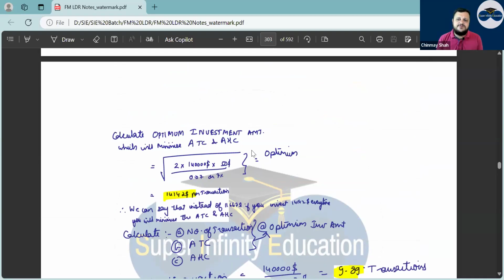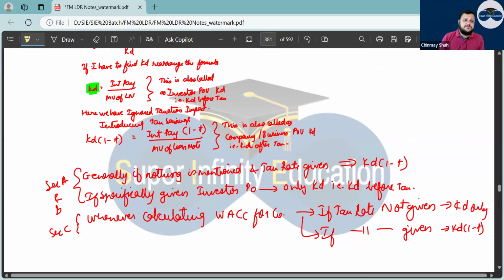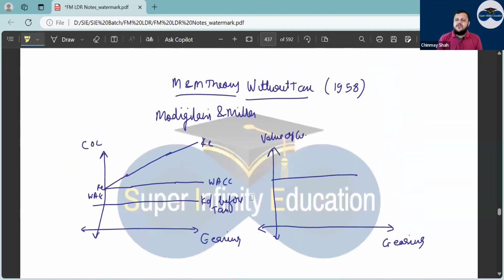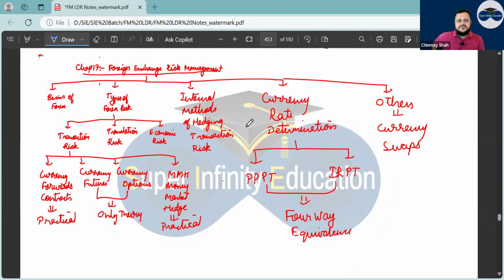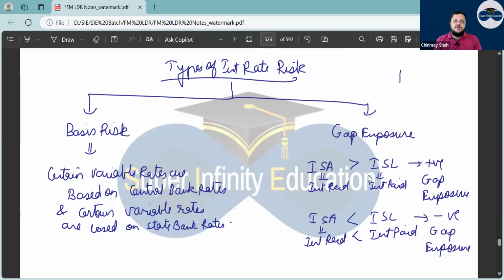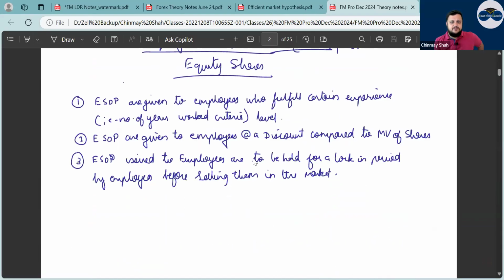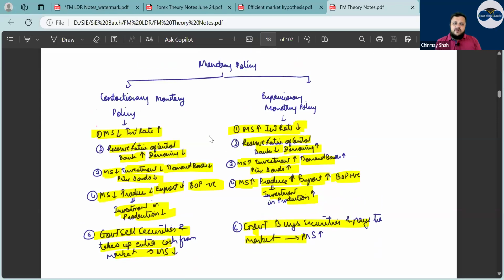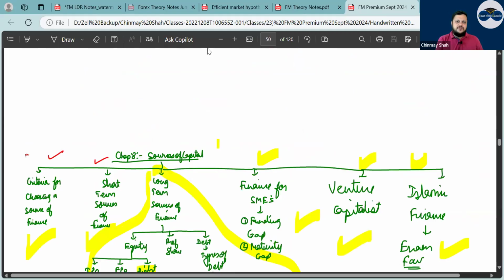ACCA F9: Financial Management (FM) 8 - hours Revision Lecture - Fast Track Part 2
This is the last 4 hours of the ACCA F9 Financial Management- 8 - hour Revision Lecture - Fast Track - Part 1

📌 Perfect for ACCA, finance, and business students preparing for exams or looking to enhance their tax knowledge.

Join Now!